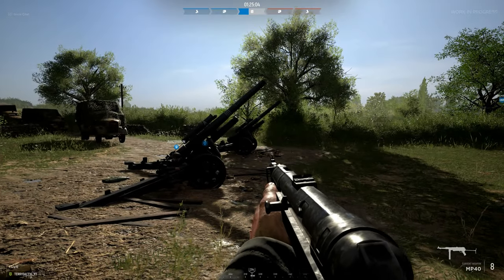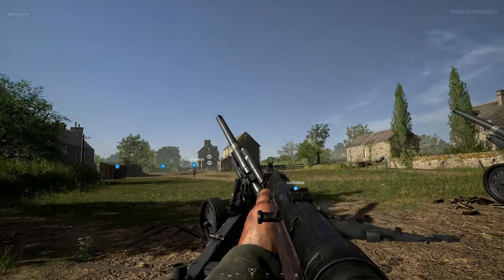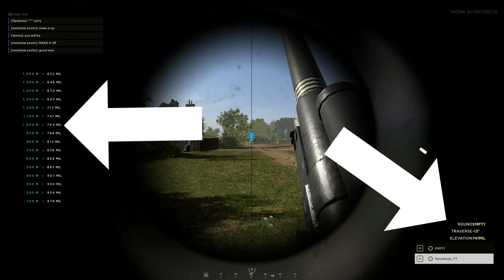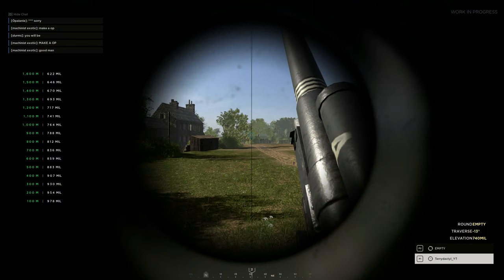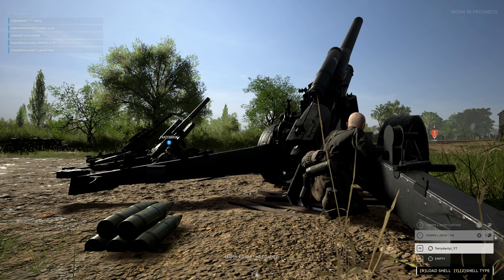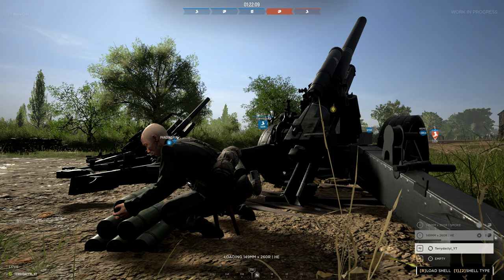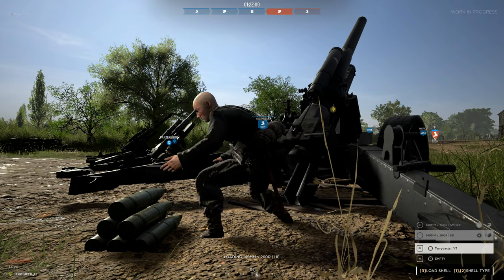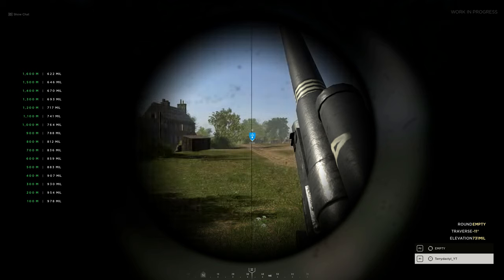How to use Artillery in Hell Let Loose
Watch this video to see how to use Artillery in Hell Let Loose.

This video will give you the basic information you need on how to aim the artillery, and how to get your shots on target!

Timestamps
0:00 - Intro
0:14 - Gunner Position
2:15 - Loader Position